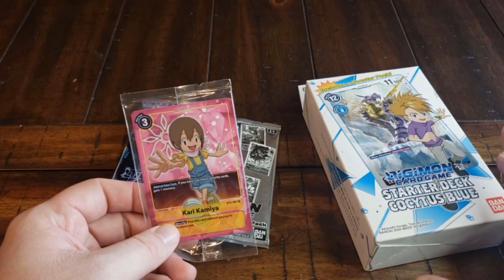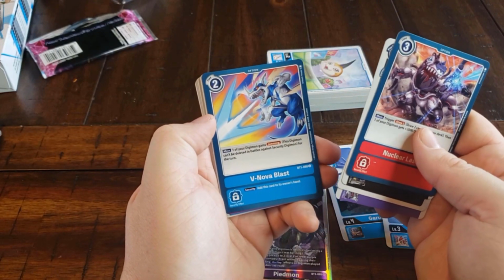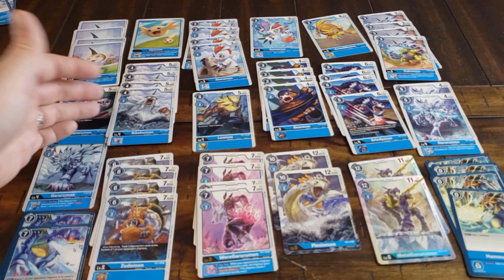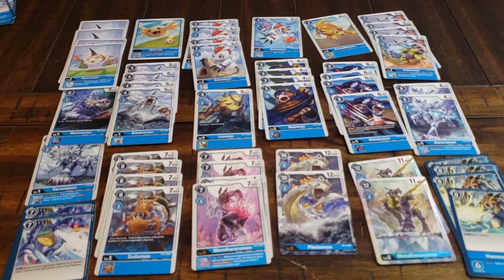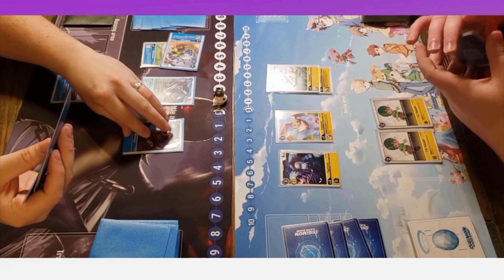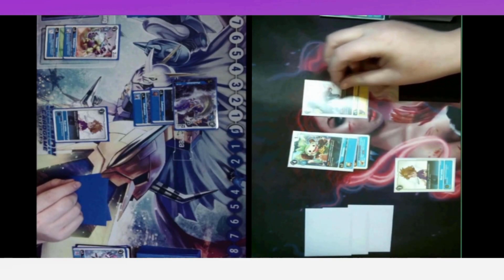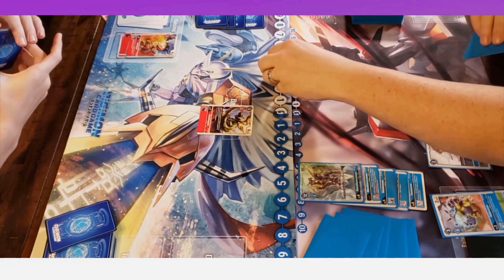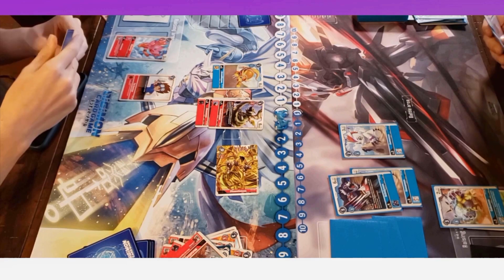Digimon TCG On A Budget Series Ep. 1